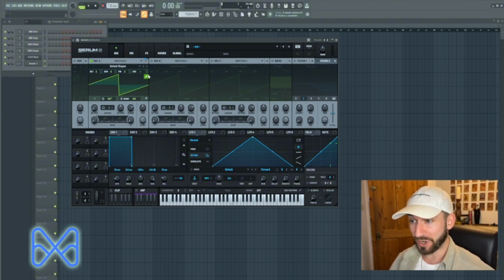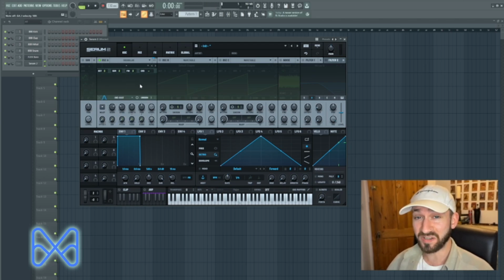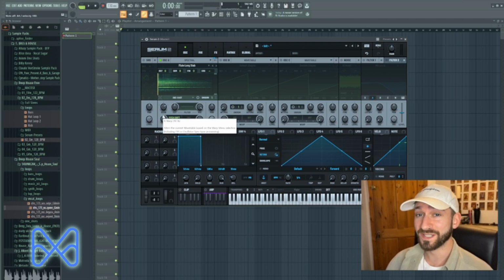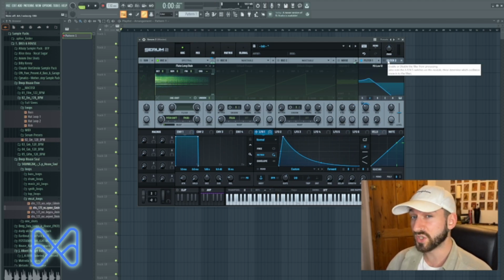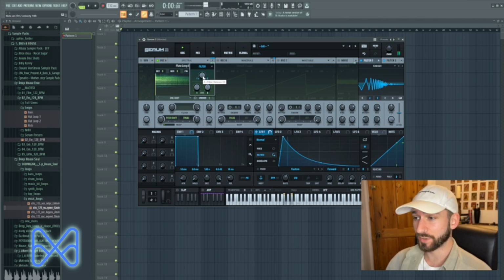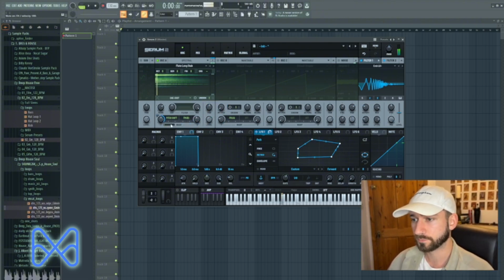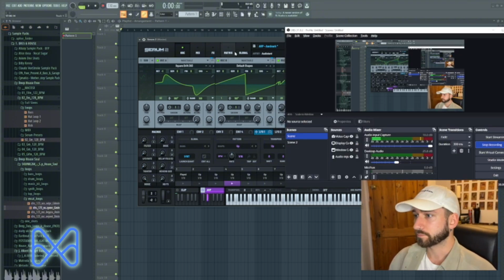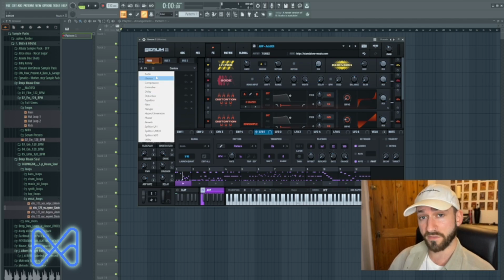Is SERUM 2 the FUTURE of Music Production?